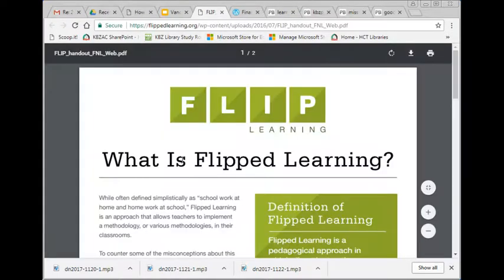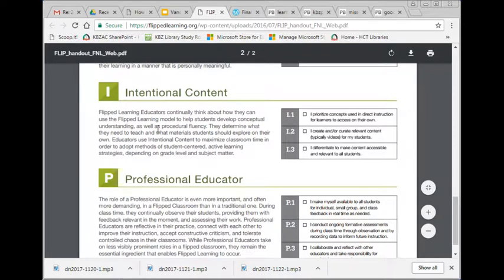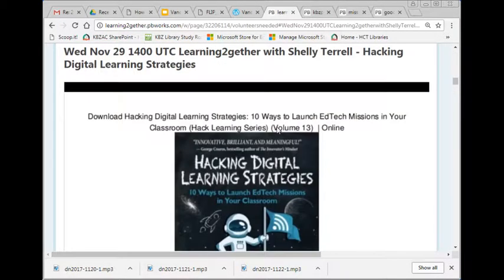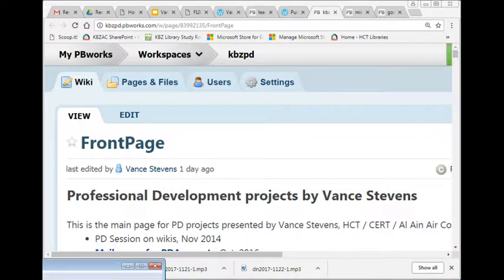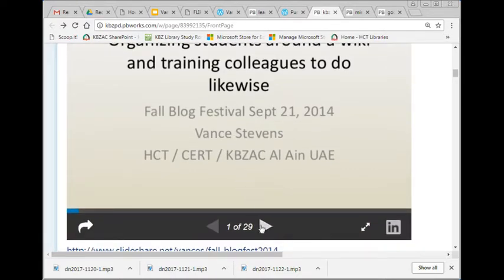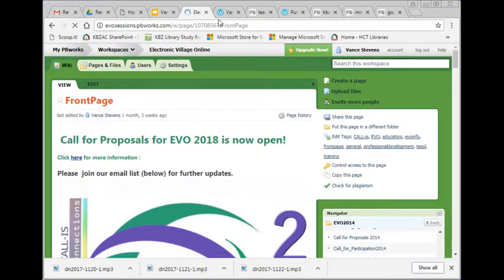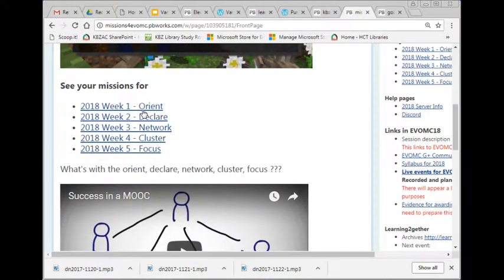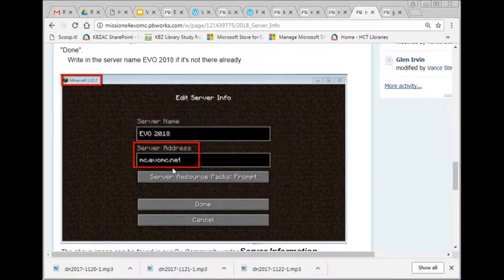Flipping Learning Using Wikis: Vance Stevens at the ELT for Generation Z Virtual Conference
This is an idealized repetition recorded in Open Broadcasting Software of a plenary given online, on November 21, 2017, to faculty of the Department of English, School of Social Sciences and Languages, Vellore Institute of Technology, Vellore, Tamil Nadu, India.